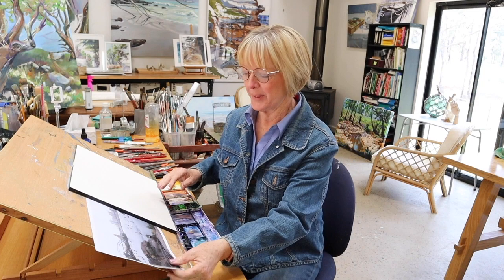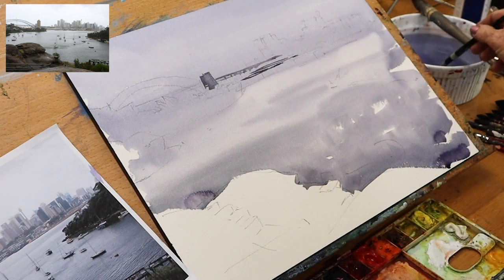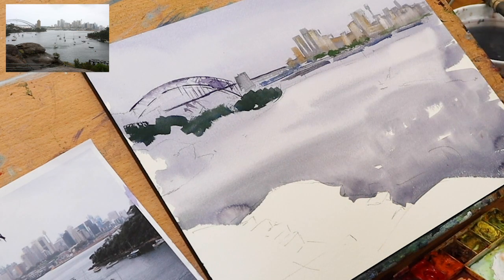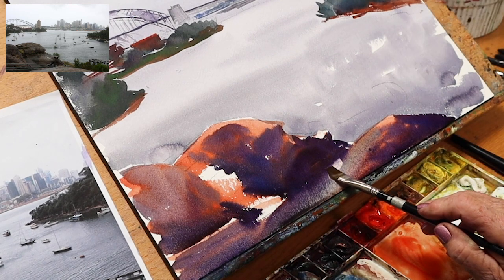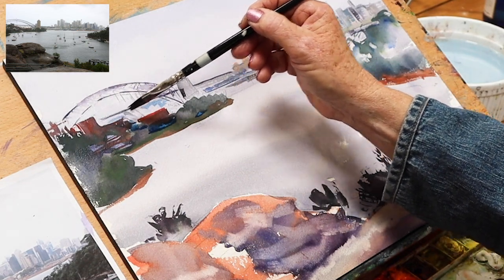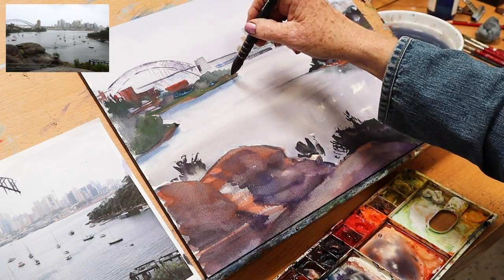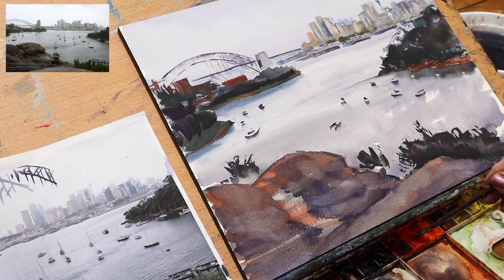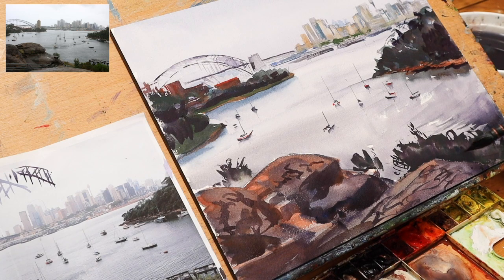Learn to Paint! Watercolor Painting Demonstration of "Sydney In The Rain" The Harbour in Watercolour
I love this scene, as it has a simple structure, simple colour choices, and a large area of harbour to make doing a “wash” possible. I hope you enjoy watching me paint it.
Location for this photograph, which I think is a fantastic spot for Plein Air painting.
Larkin Street Lookout, Waverton NSWnext to Balls Head Reserve Bay,  north of Sydney.

REFERENCE PHOTO: You can view, and download the photo from my website, print it out, and use it as a guide if you'd like to paint along.

MY MATERIALS:
Paper: Arches Cold Pressed (artist quality.) 31 x 41cm Pad (not loose)
If this is beyond your budget, Canson make a cheaper paper. You won’t get such an even coating of wash, but it’s good to practice on.
Paint: Daniel Smith Extra Fine Watercolours: very important to use rich colours. The cheaper “studio” or “students” quality are not as easy to mix dark shades. If you use these, the painting might look pale when it dries. Don’t blame yourself, blame the materials!!
Brushes used in this video: Watercolour Mops, Really Fat Chinese Brush, Chisel Flat.
I don’t have a favourite brand, as I buy brushes from many sources.
That said, I have just ordered an expensive pair of large brushes from Escoda in Spain. I’ll do a materials video soon, and show you what they are like.

BASIC COLOURS that I recommend for starting out are below. But feel free to choose any colours you like! There are no rules, and lots of beautiful shades to choose from! (The names I have used are mainly the Daniel Smith names. Different brands use different names, sometimes!)

Two yellows, two reds, one purple, two blues, one green, two browns, one black.
When I say “two” I mean a cool and warm version of each colour: Imagine a Lemon and an orange.

Lemon yellow (cool)
Permanent Orange (warm)
Alizarin Crimson (cool)
Perylene Red (warm)
Carbozole Purple (mid)
French Ultramarine (cool)
Cerulean Blue (warmish)
Sap Green (mid)
Burnt Sienna (warm)
Burnt Umber (cool)
Black

I buy the 15ml tubes and squeeze the paint into pans. Here is a video of me doing just that:
How to make a watercolor palette using tube paints

Full List of  Watercolors in my box, but not always in my palette.

Lemon yellow
Cadmium Yellow Medium Hue
Aureoles
French Ochre
Permanent Orange
Perylene Red
Quinacridone Magenta
Alizarin Crimson
Moonglow
French Ultramarine
Pthalo Blue
Indathrone Blue
Cobalt Blue
Manganese Blue
Cobalt Teal Blue
Undersea Green
Sap Green
Green Apatite Genuine
Perylene Green
Burnt Tigers Eye Genuine
Transparent Red Oxide
Burnt Sienna
Burnt Umber
Sepia
Paynes Grey
Lamp Black